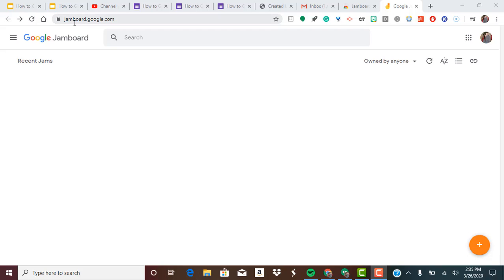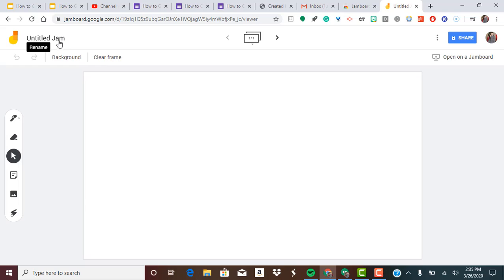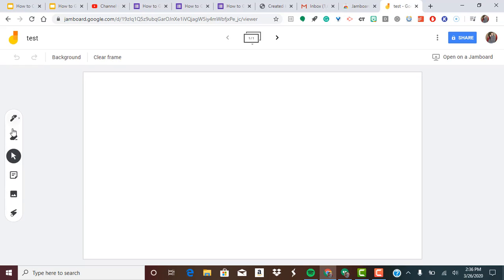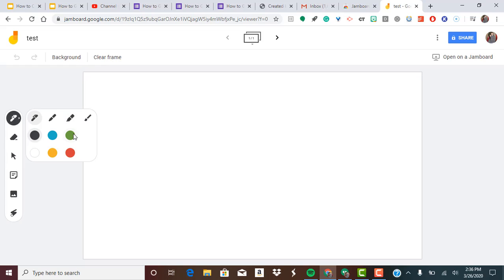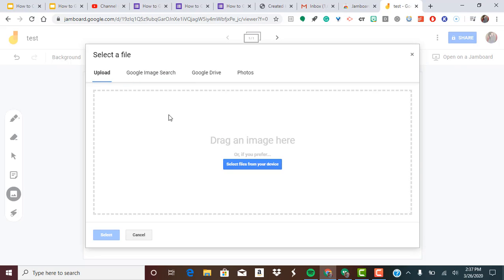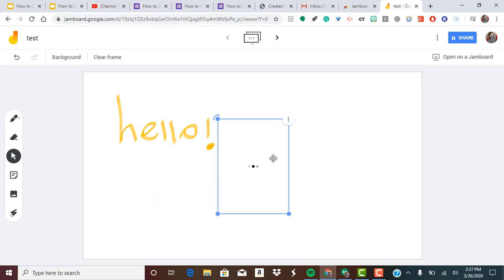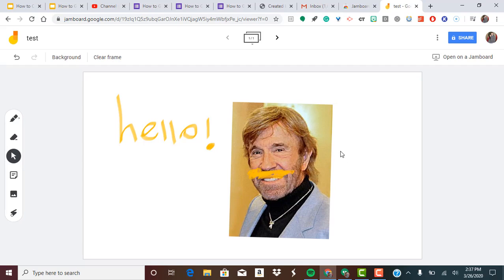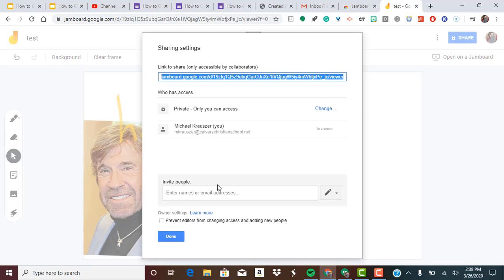How to use Google Jamboard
This video shows you how to use Google Jamboard's basic features